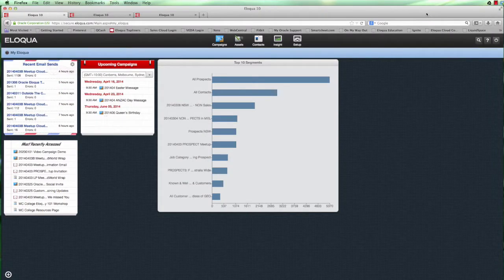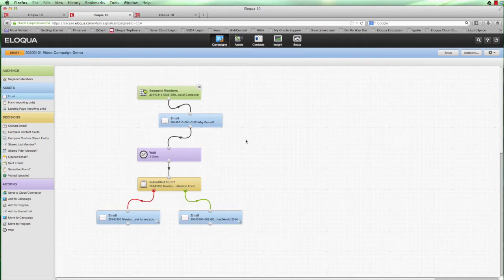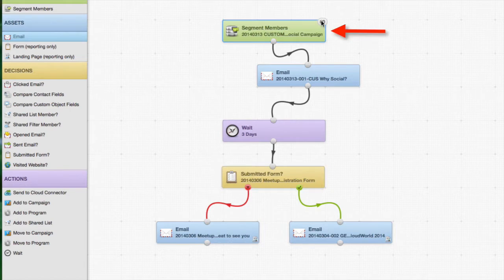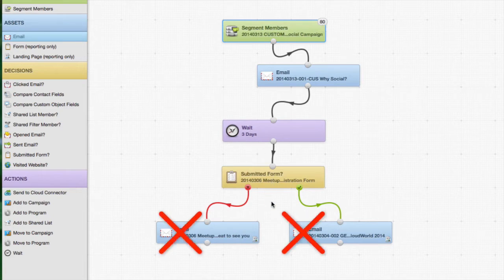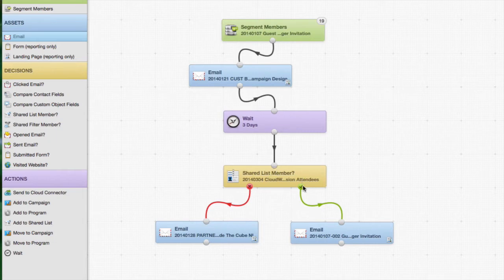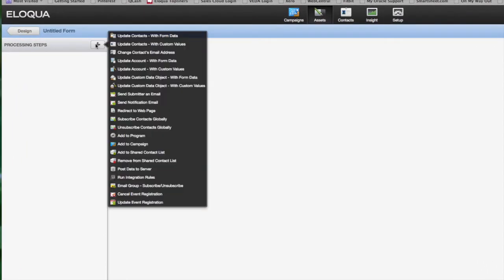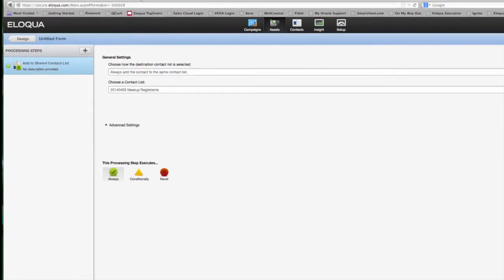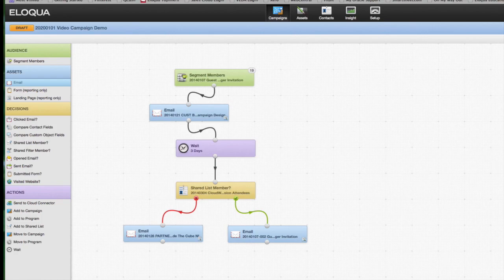Why aren't my Contacts moving through my Eloqua 10 Campaign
In this short video, Oracle Eloqua Marketing Cloud users can discover why a Contact may not move through their campaign even after a prospect/customer submits a form. Discover the easy solution.